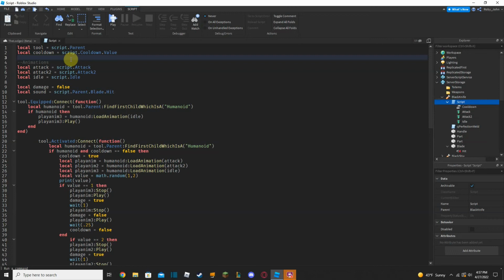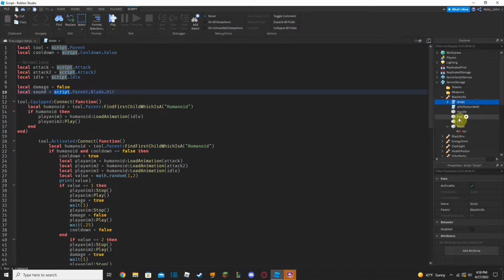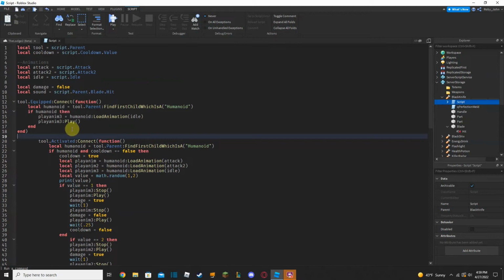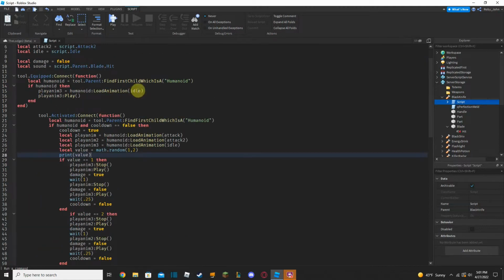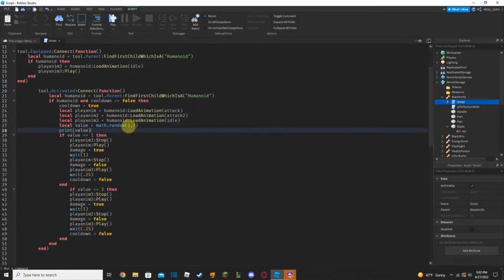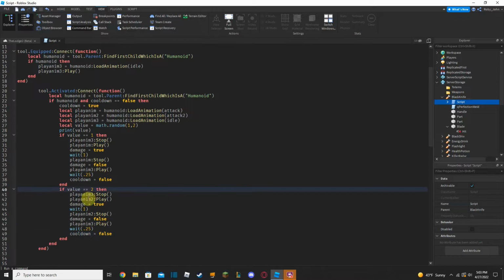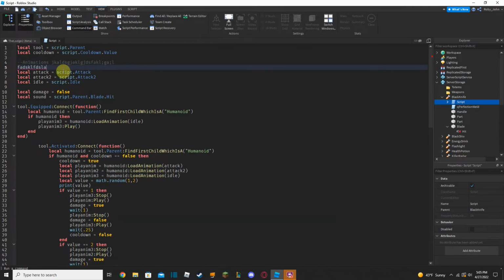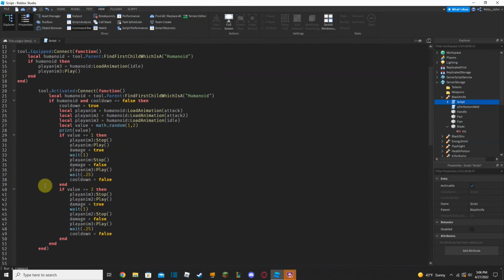Roblox Studio: Tools- Basic Flow of a Script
Hey guys, in this video I cover some simple understandings of scripting!
For those REALLY new to scripting this is a simple understanding of how a script should flow and work.

Also if you’d like to jump into our discord for more help or questions: